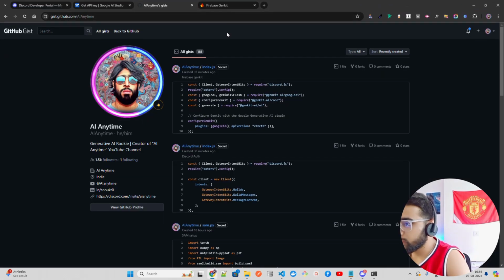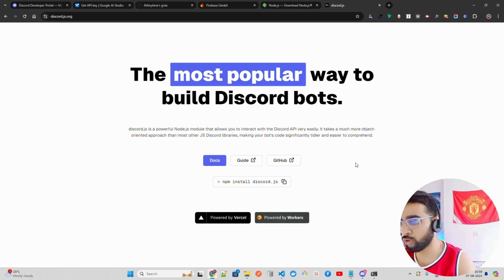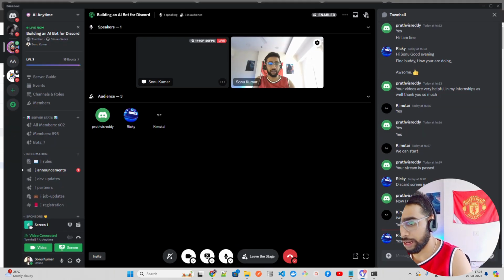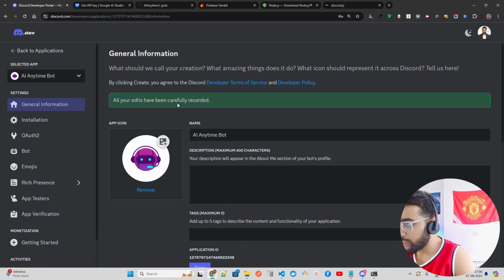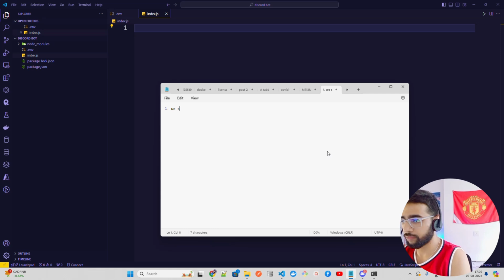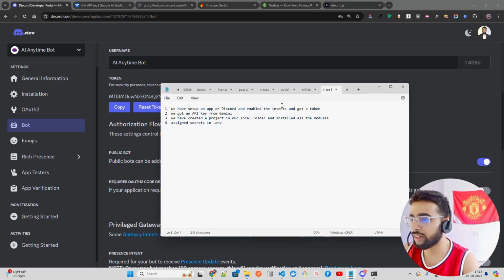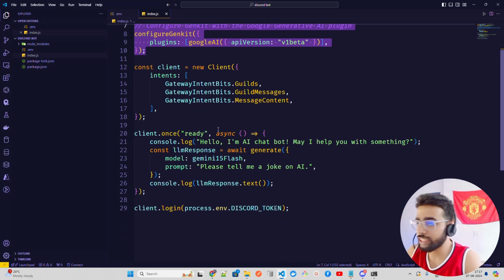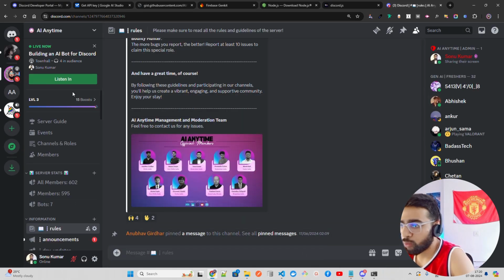Build an AI Bot for Discord Server using Firebase Genkit and Gemini LLM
Hey everyone! In this tutorial, I'll show you how to create an AI-powered bot for your Discord server using Firebase Genkit and Gemini LLM. This video is a comprehensive guide where we build the chatbot live on Discord!

What You'll Learn:
✅ Introduction to Firebase Genkit: Understand what Firebase Genkit is and how it can help you build, deploy, and monitor production-ready AI-powered apps.
✅ Setting Up: Step-by-step setup of Firebase Genkit for your project.
✅ Integration with Gemini LLM: Learn how to integrate Gemini LLM to power your chatbot with advanced AI capabilities.
✅ Building the bot: Live coding session where we build the chatbot together, covering all the essential functionalities.
✅ Trying the Chatbot: Trying your chatbot to your Discord server and making it ready for real-world interactions.

About Firebase Genkit:
Firebase Genkit is an open-source framework that helps you build, deploy, and monitor production-ready AI-powered apps. It's designed for app developers, allowing you to easily integrate powerful AI capabilities into your apps with familiar patterns and paradigms. Built by the same team behind Firebase, Genkit leverages their extensive experience to provide tools used by millions of developers worldwide. Use Genkit to create apps that generate custom content, use semantic search, handle unstructured inputs, answer questions with your business data, autonomously make decisions, orchestrate tool calls, and much more!

Genkit currently supports server-side development in JavaScript/TypeScript (Node.js) with Go support in active development.

Your feedback is invaluable, and it helps us bring you more quality content. 🌟

UPI: sonu1000raw@ybl